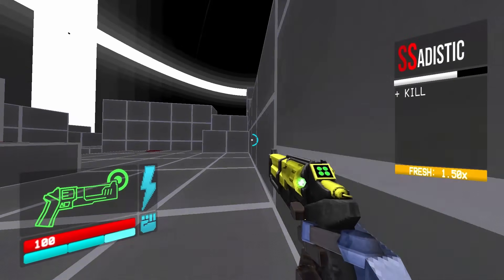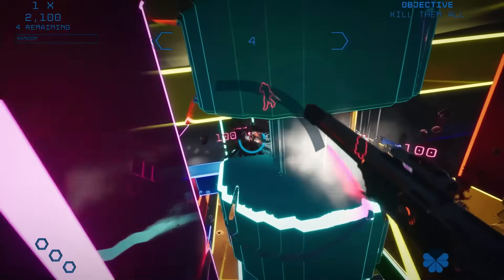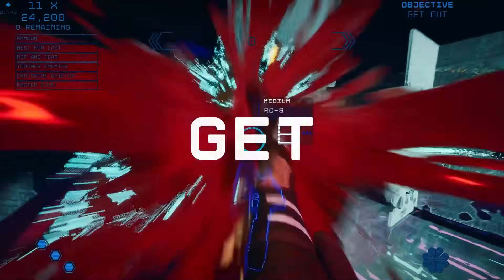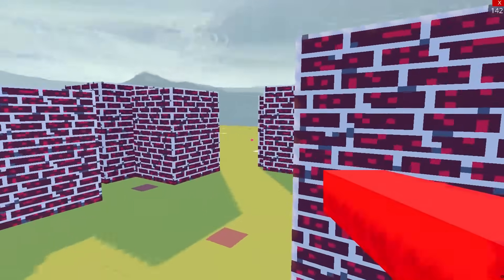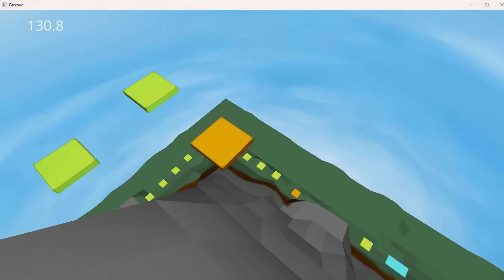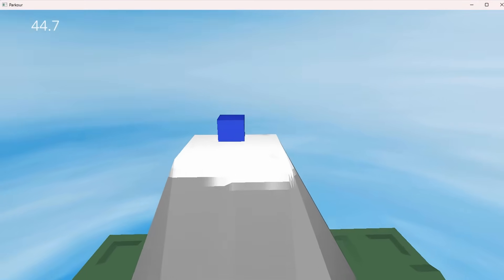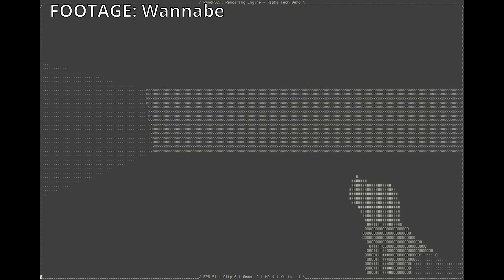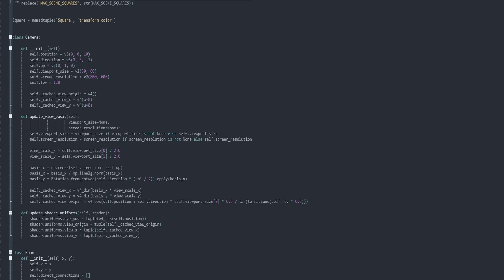Making FPS Games in Python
So this was a relatively brief video about fps games made with python and what they generally look like using it.
In short, it's definitely doable, but if you want something more complex and detailed, you may be better off using something
like Unity, Unreal or Godot. Otherwise, you can still minimalistic but fun 3d games with Python.

Also, another thing I forgot to point out. Most python game projects usually don't have an executable and will require you to have Python installed on your computer, including the libraries that were used to build them.
But there are exceptions that do have an exe file.

Also, wrappers..Not Rappers.